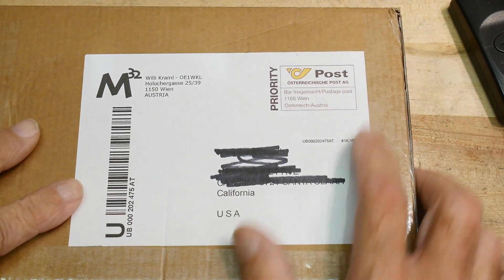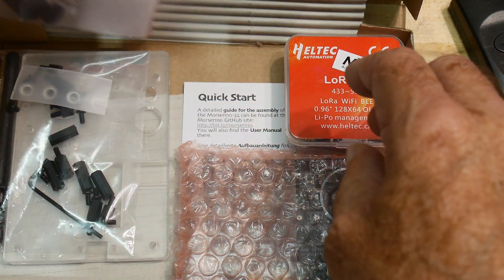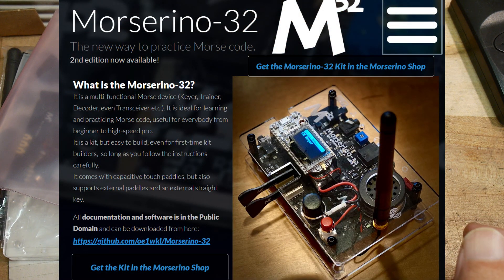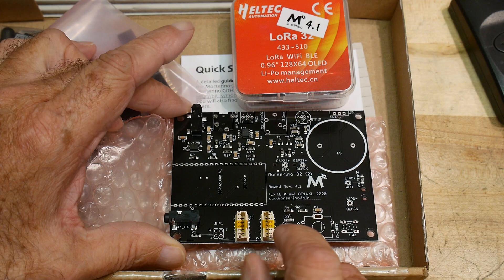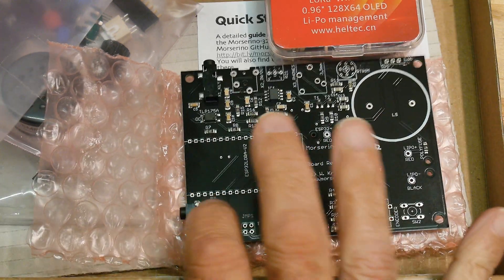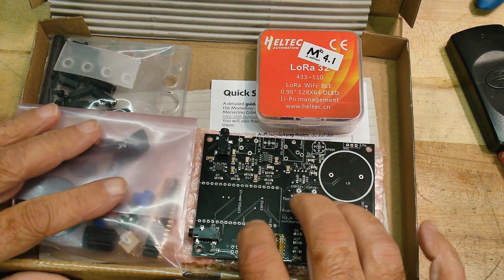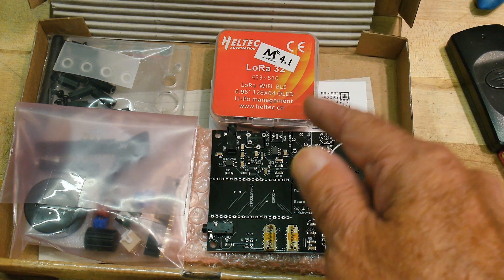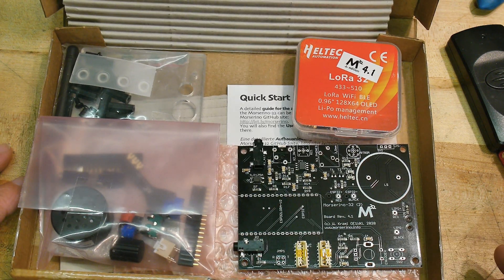#940 Morserino-32 CW Code Trainer (part 1 of 2 )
Episode 940
I'm excited about a new kit. this is a CW trainer. learn more about this project at